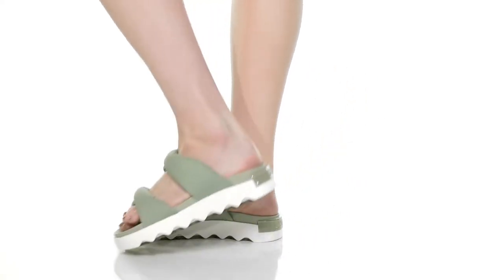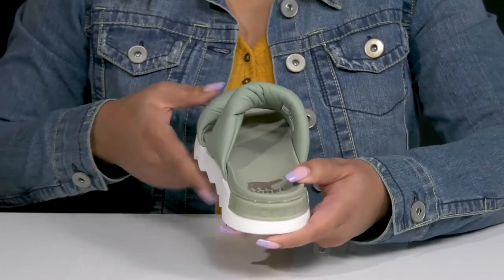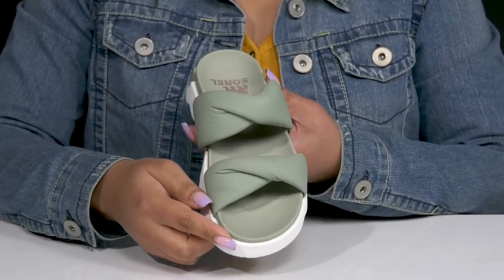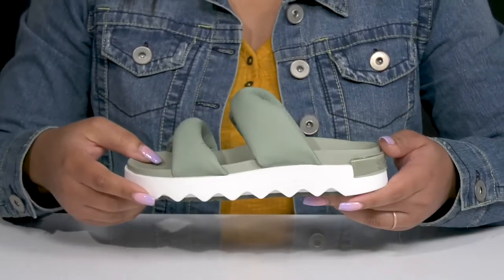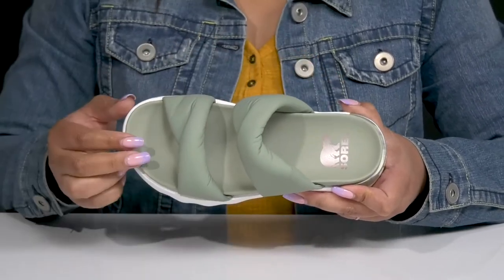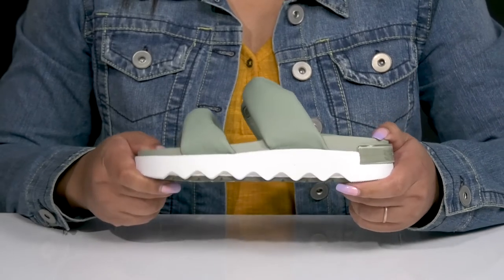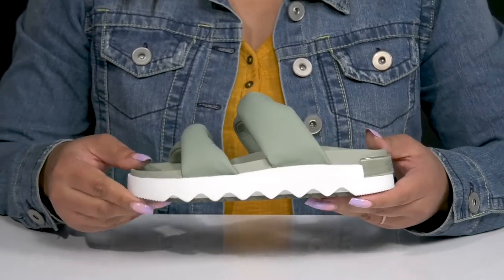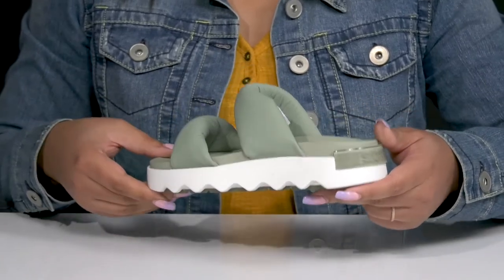SOREL Viibe™ Twist Slide SKU: 9821720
Slip into stylish comfort with the SOREL® Viibe™ Twist Slide.
Slip-on construction.
Round-toe silhouette.
Synthetic outsole.
Imported.